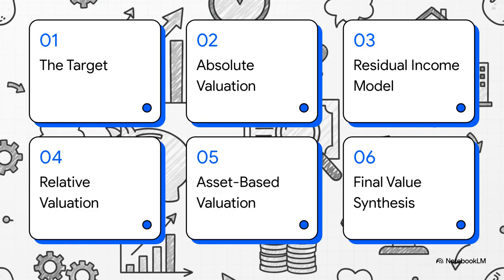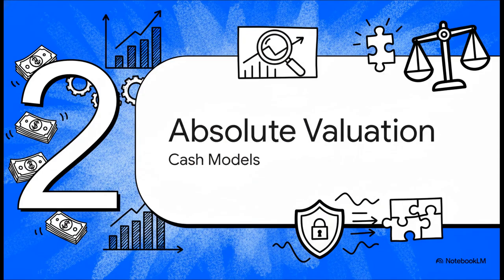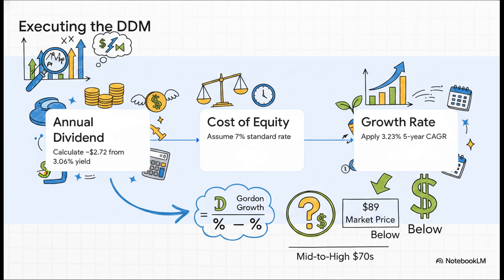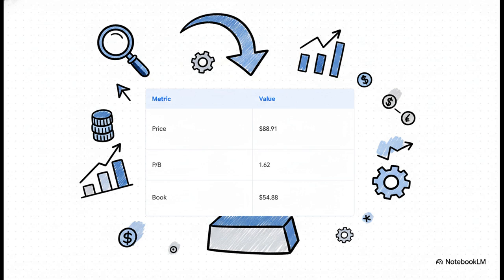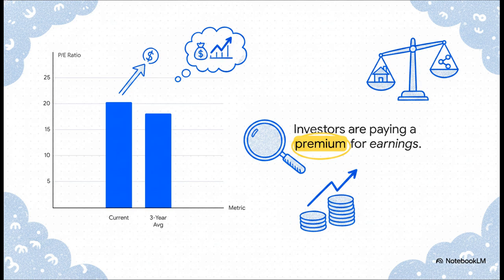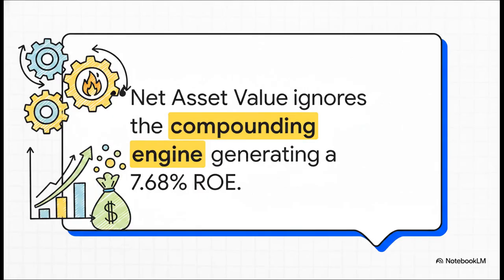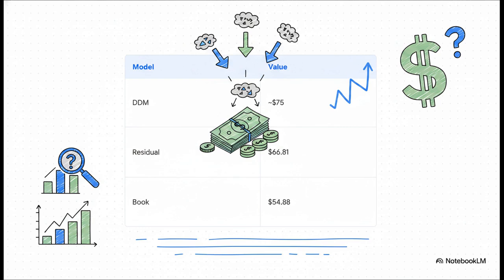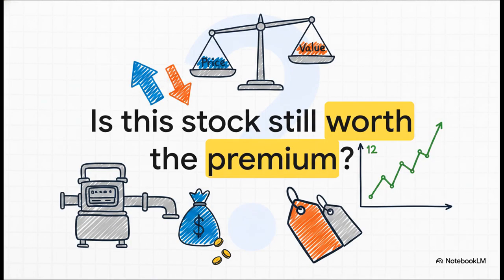ONE Gas (OGS) Stock Analysis 2026: Dividends, Valuation & Growth – Should You Invest?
The provided data presents a comprehensive financial analysis of ONE Gas (OGS), detailing its market valuation, stock performance, and dividend history. It highlights key valuation multiples such as the price-to-earnings and debt-to-equity ratios, alongside profitability metrics like return on equity and net margins. Investors can observe growth trends in revenue and net income over various timeframes, as well as the company’s long-term price appreciation and annual returns. Furthermore, the source outlines specific liquidity ratios and dividend yields, illustrating the firm’s commitment to shareholder payouts through twelve years of consistent increases. Ultimately, this report serves as a detailed quantitative overview of the utility company’s fiscal health and investment appeal.